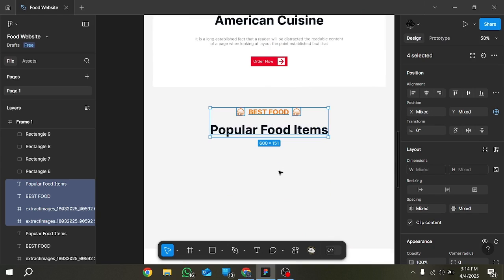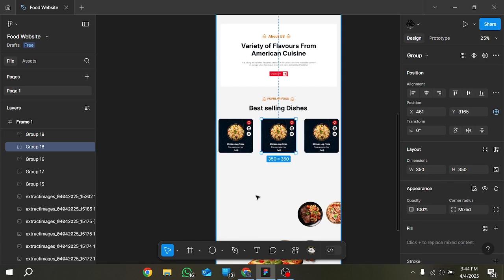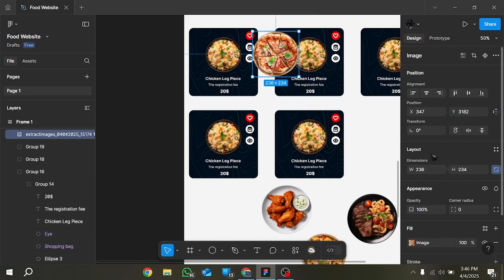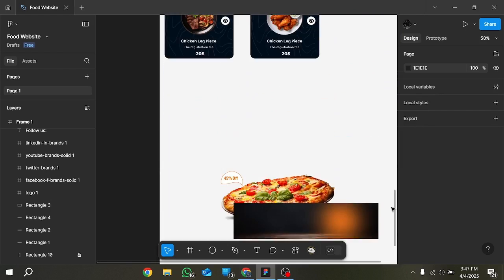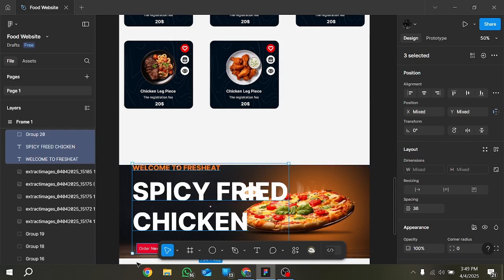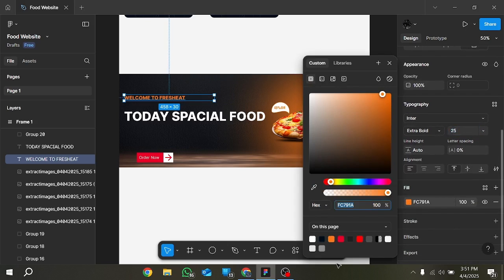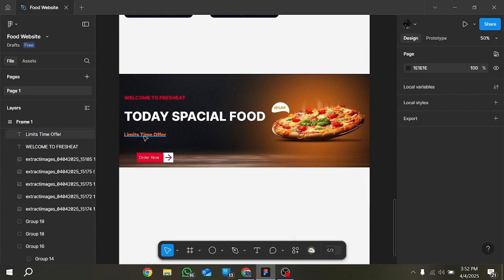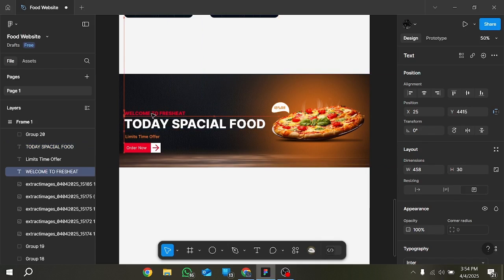Solution Designing - Full Course - Ep-5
Early Age Development is channel for parents and teachers for guiding them to provide practical education for Kids covering all aspects of education with Project, Activity and Game based learning along physical, Mental, Social and Emotional Development.

In every week, we will have 2 practical activities / games or 1 Project (Spread in 3 days)

Every month, we are providing
1 project
1 science experiment
2 English/Maths games
1 creative challenge
2 personal development and problem solving challenges.